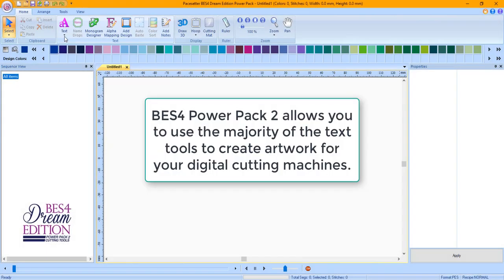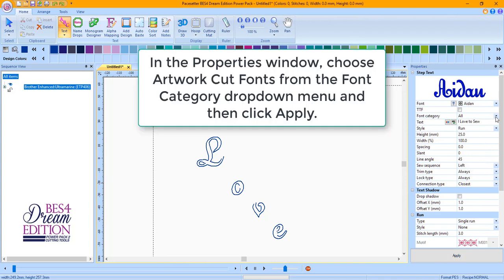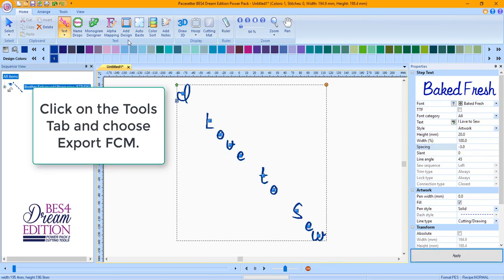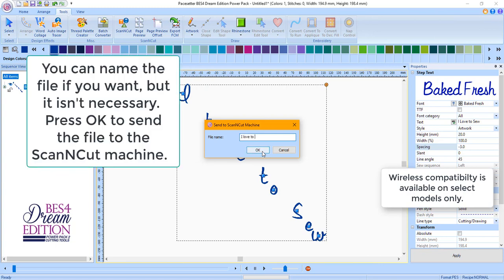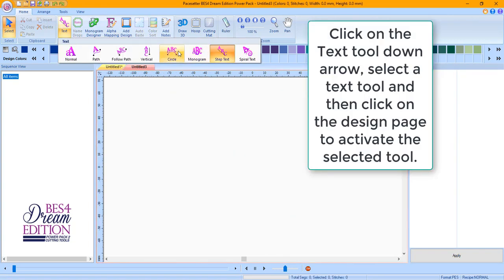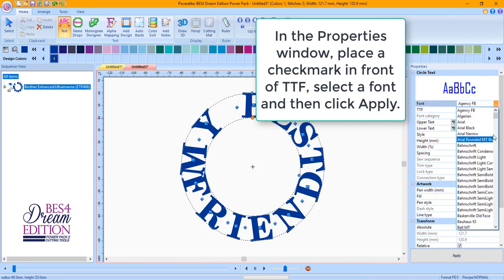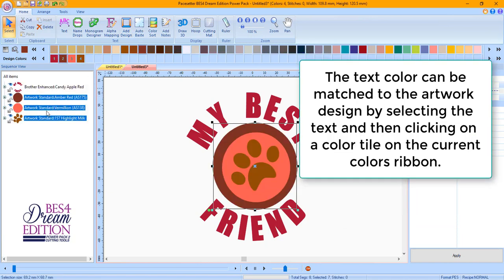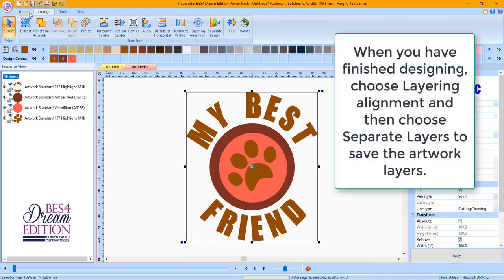BES 4 Tutorial: Text as Artwork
Brother Sews Ambassador Cindy Hogan explains how to use the BES 4 Power Pack 2 Text Tools when creating artwork for your digital cutting machines.